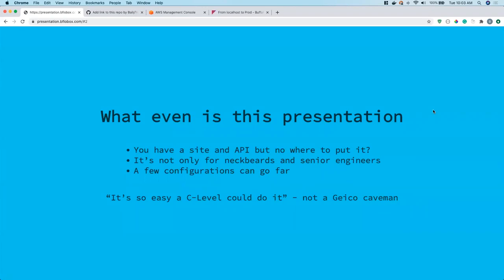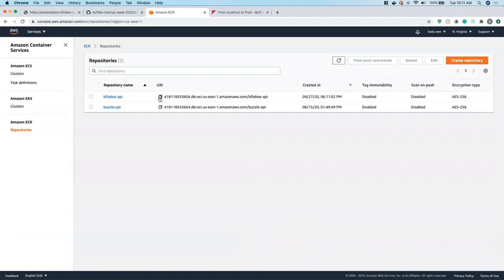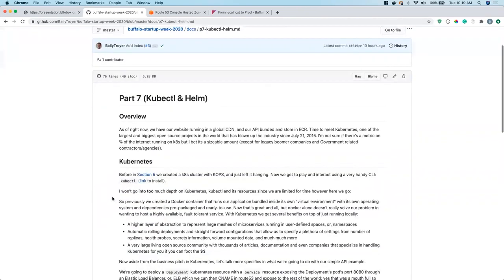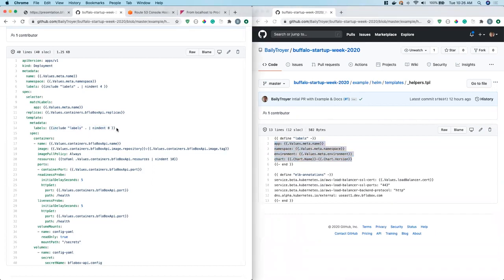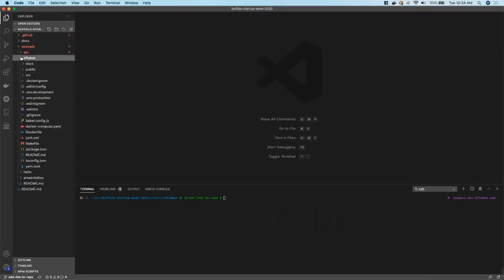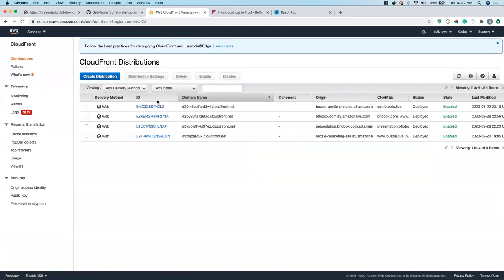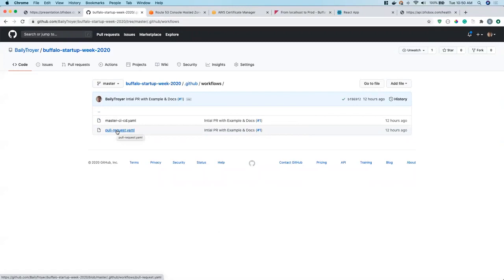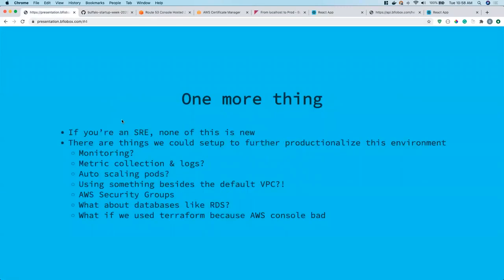From Localhost to Prod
Event: Buffalo Startup Week 2020
Title: From Localhost to Prod
Speaker: Baily Troyer, ACV Auctions